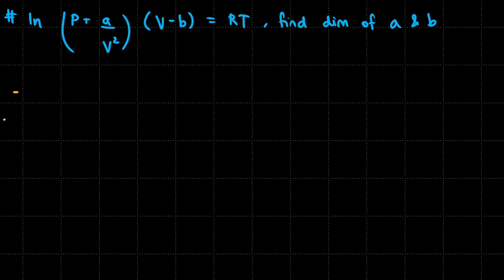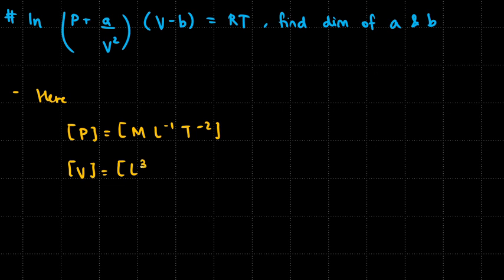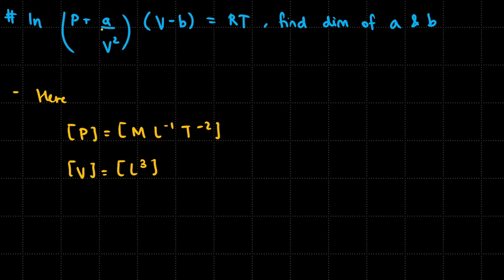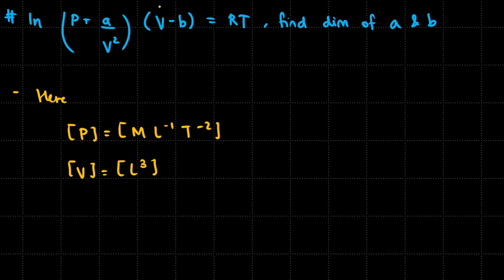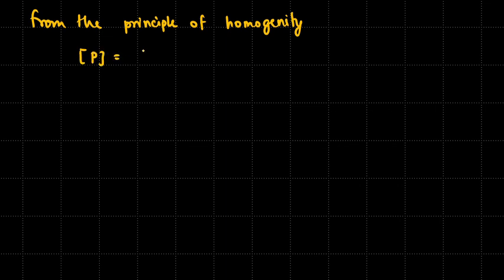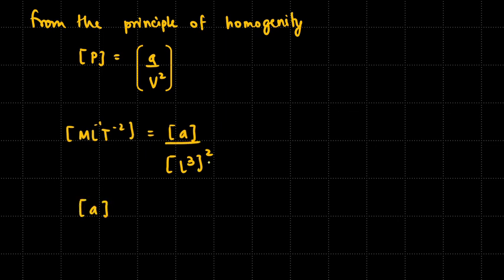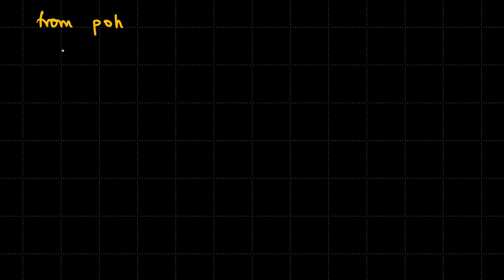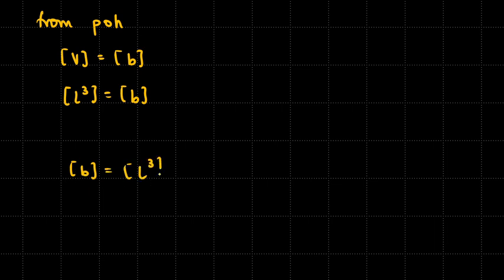Q In (P+a/V^2)(V-b)=RT, FIND DIMENSION OF a AND b